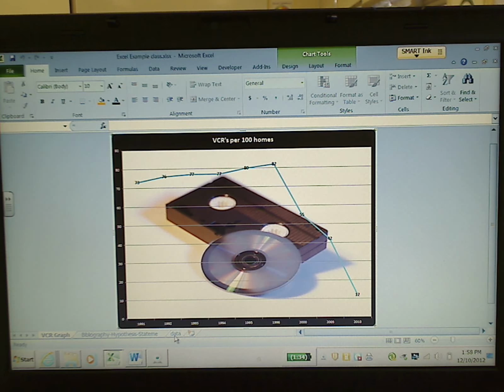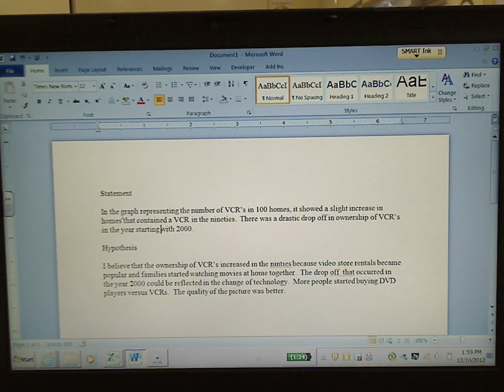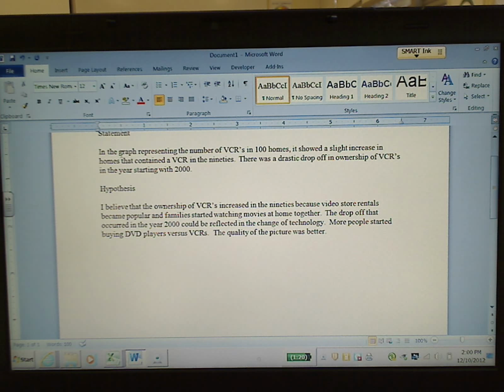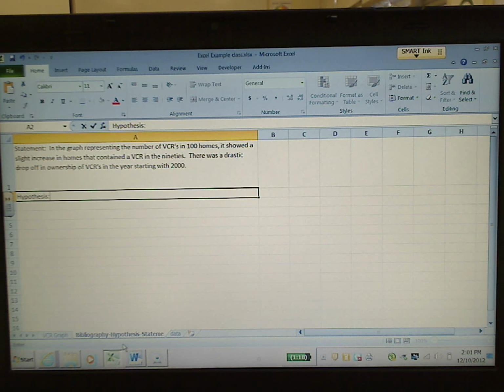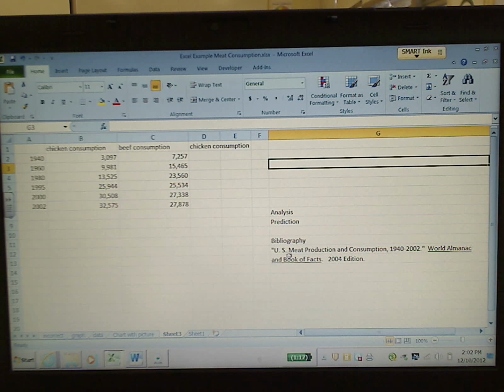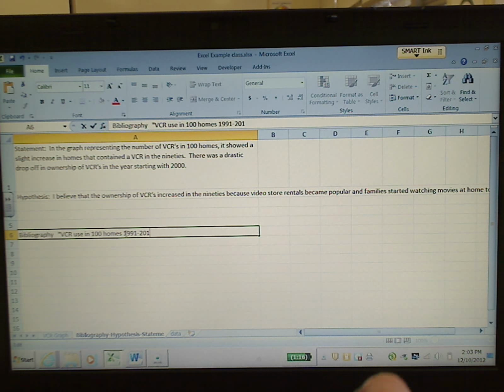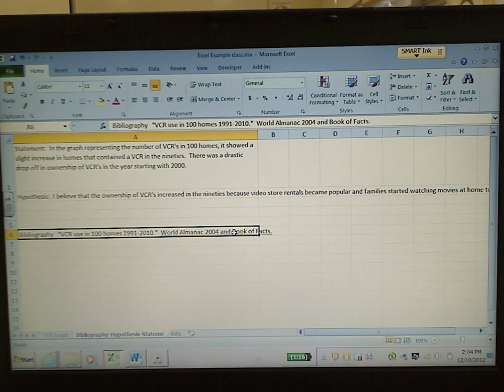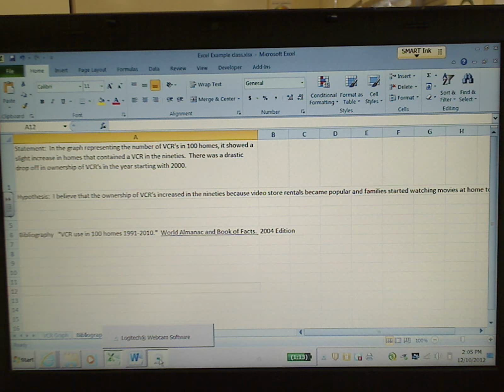Excel Instructions 3 Statements Hypothesis Bibliography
Sheila Cohen
Excel